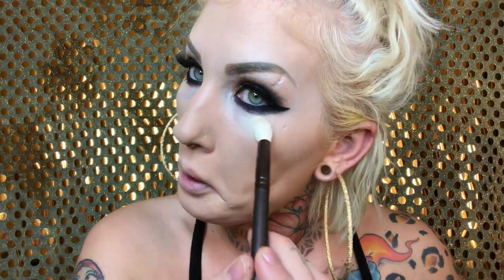FULL COVERAGE FOUNDATION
Doing a full coverage foundation video using Products from brands - Clinique, Urban Decay, MAC, Tarte and more !